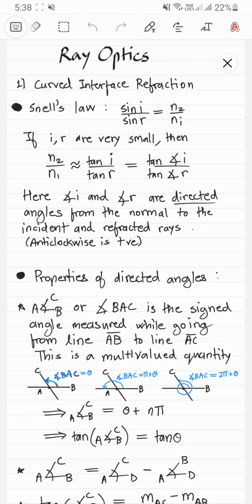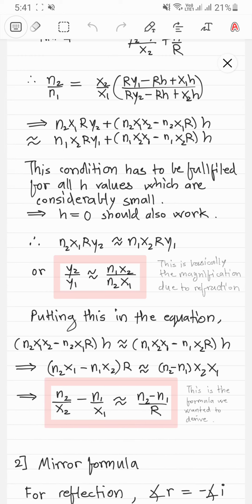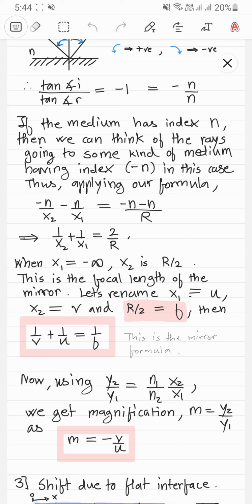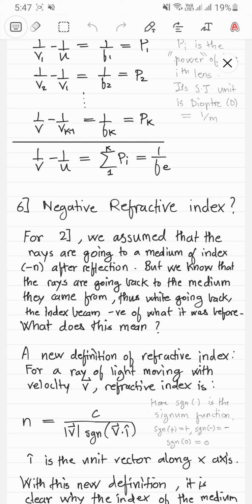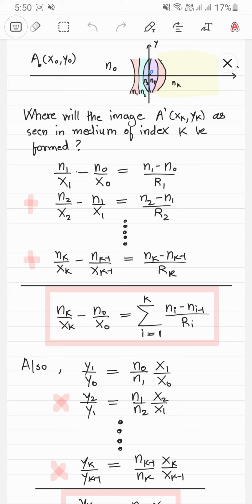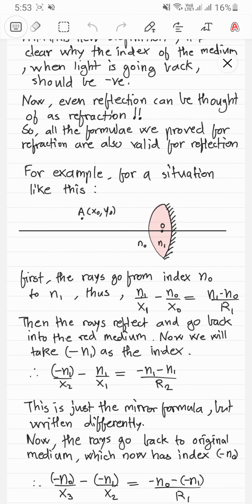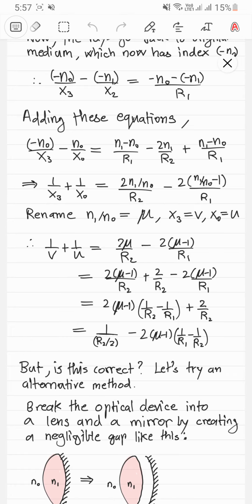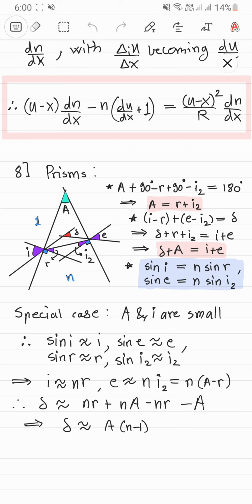Ray Optics (Incomplete)